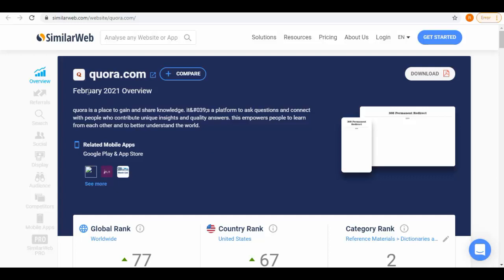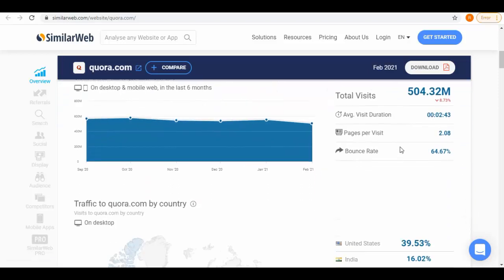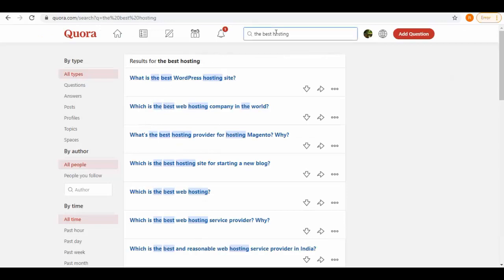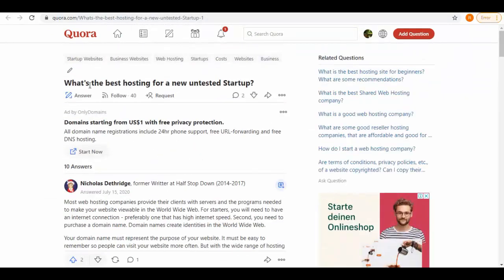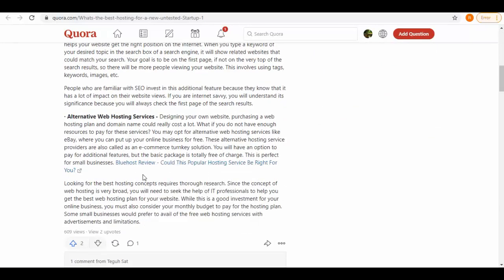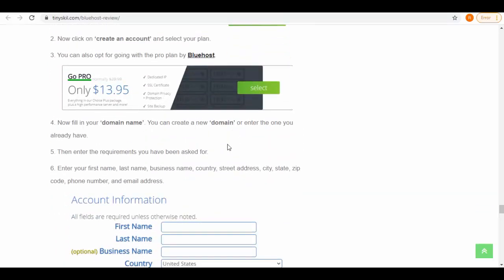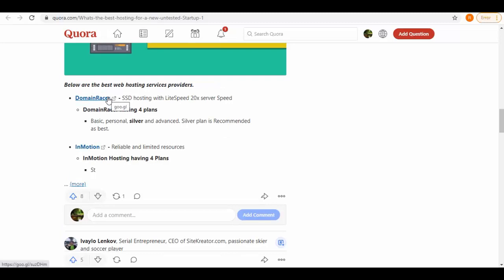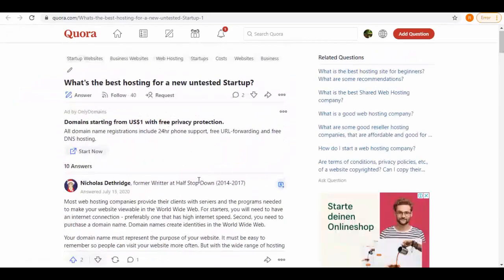Affincome Training Kit: 33 - How to Use Quora to Drive Traffic - Introduction